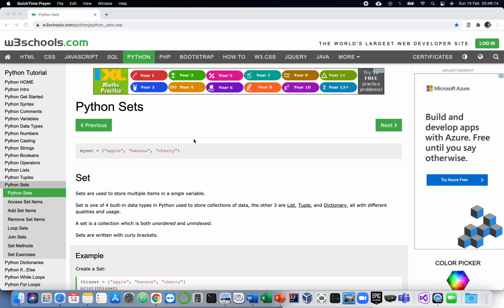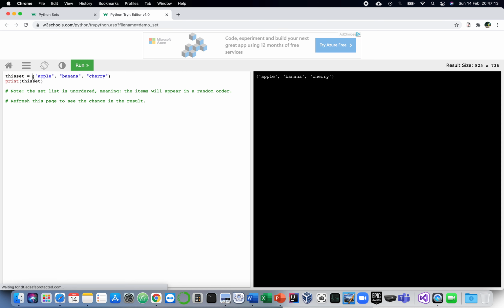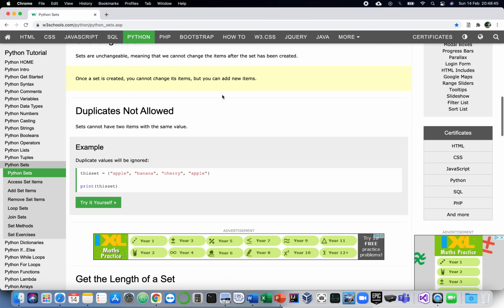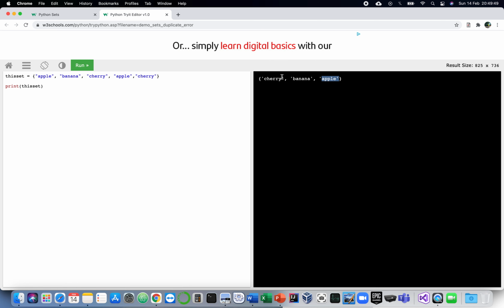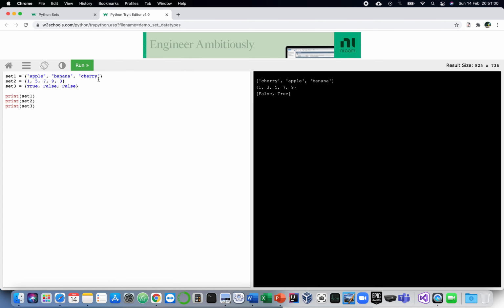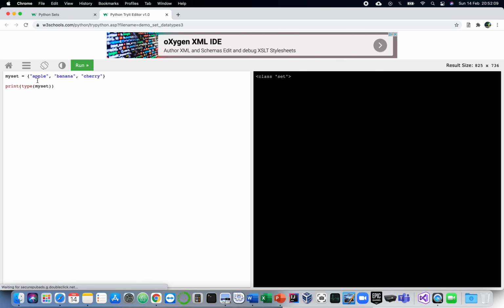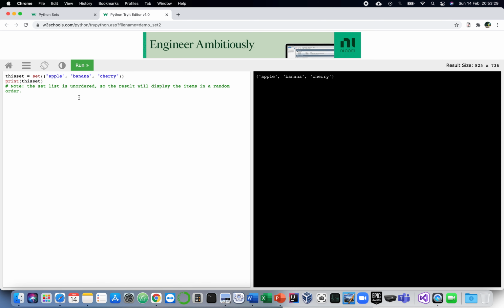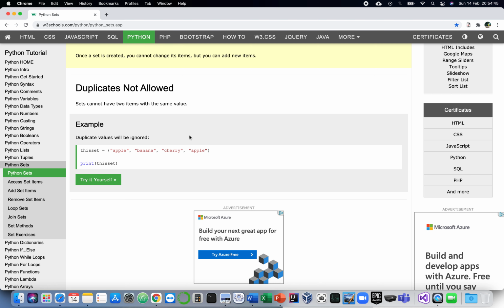Learn free Python Programming language - Free IT Education - Lecture 13 (What is Sets in python)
In this lesson you will learn basic about Sets in Python.